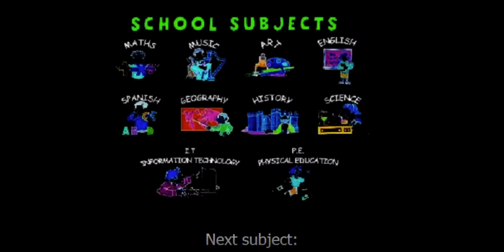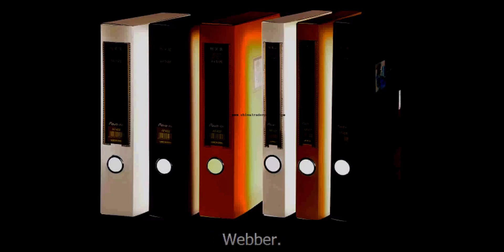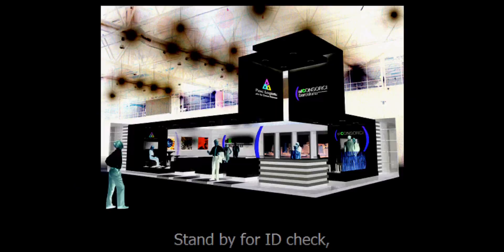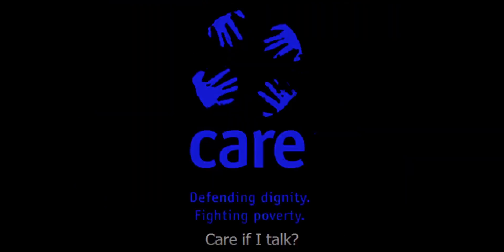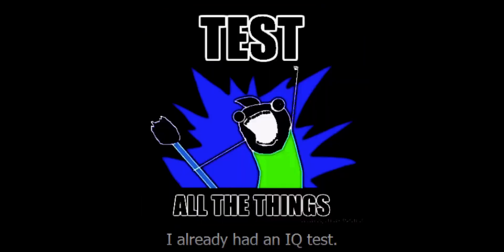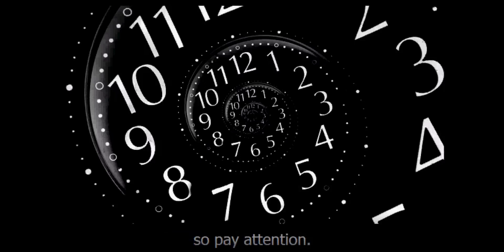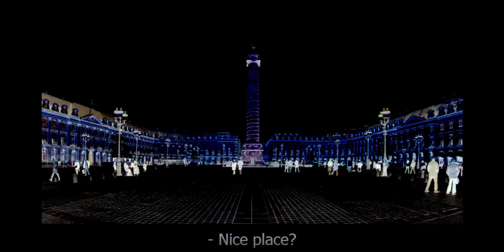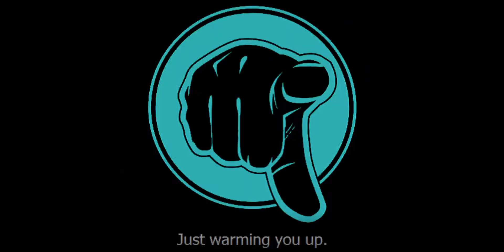Glazed Runner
Director's Cut